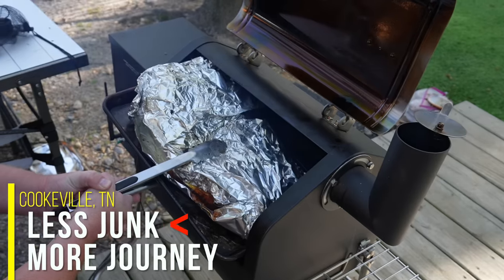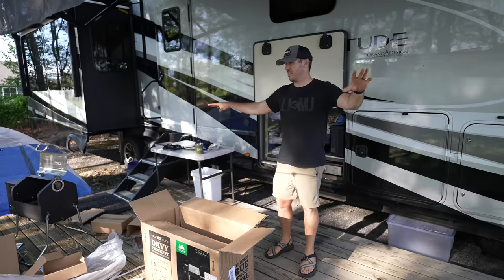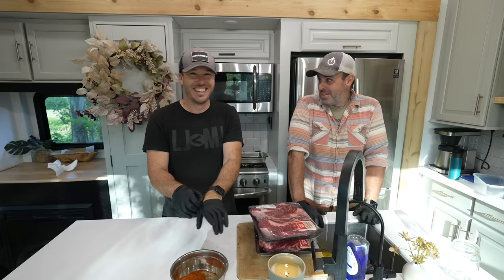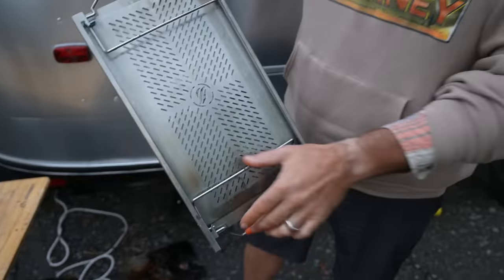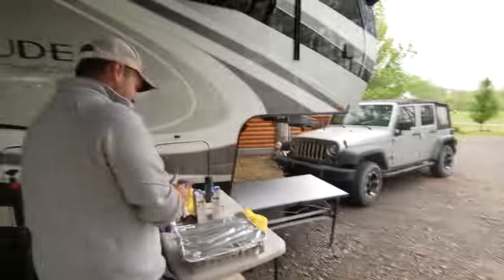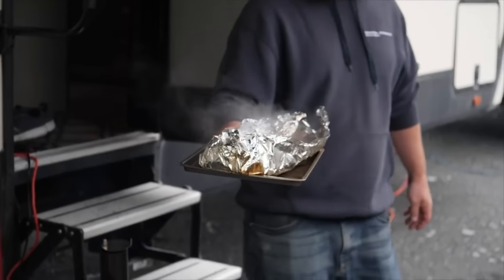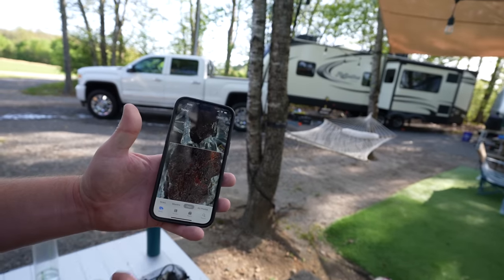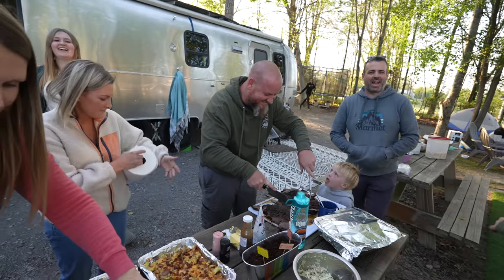I TRIED A PORTABLE PELLET GRILL for RVERS...and it didn't go well.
As an RVer (and especially a man), cooking outside feels like a requirement...But what if you can't cook? And if you can't cook, is there still hope?

CHAPTERS:
00:00 - Intro
01:11 - Green Mountain Grill Assembly
06:45 - Food Prep
09:03 - Day 2
11:16 - Cooking with Nathan & Stewart
14:19 - Birthday Party
18:38 - Tacos
20:53 - Day 3
23:28 - Are cooks made or born

✩ W Carl
✩ Sheila D
✩ Sean N
✩ Karen & Pete
✩ ScaventureRV
✩ John S
✩ Bill & Jennifer
✩ Jackie C
✩ Kobe B
✩ Wanda M
✩ Dan S
✩ Gigi G
✩ Dan & Betsy
✩ Bev M
✩ Raymond & Amanda G
✩ Michelle G
✩ Chuck & Tammy R
✩ Louana D
✩ Trevor B
✩ Linda D
✩ Julie T
✩ Teamloew Travels
✩ Ondrea C
✩ Ryan G
✩ Ray & Nancy K
✩ Frank & Janet S
✩ Jim  &  Ellen M
✩ Laura H
✩ Jennifer S
✩ Dianne L
✩ Bill & Kelly
✩ Mandy B
✩ Smore Lyfe
✩ Linda R
✩ Bryan & Heidi L
✩ Jeffrey E
✩ Texas Family Camping
✩ Missy Y
✩ Matt & Lisa
✩ Don H
✩ Lise J
✩ David & Brenda
✩ Jim & Ellen M
✩ Clive G
✩ Chad S
✩ Gary L
✩ Mary Lou N
✩ Harold M
✩ Drew S
✩ Dennis & LaGenna B
✩ Jacque R
✩ Matt F
✩ Wil K
✩ Gregorio D
✩ Patrick G
✩ Jess & Trav
✩ Dean & Carly
✩ Brad O
✩ William & Jillian
✩ Lisa M
✩ Brandon M
✩ Jarrett A
✩ Scott G
✩ Angela D
✩ Becca B
✩ Gert & Anne
✩ Mike & Leanna
✩ Wally P
✩ Rick & Georgette
✩ Brian S
✩ Tony P
✩ Amber B
✩ Helen D
✩ Heather Y
✩ Tenya T
✩ Charlie
✩ Scott
✩ Doing It Together
✩ Kathy J
✩ P, B, & J
✩ Spencer W
✩ Elizabeth H
✩ Will K
✩ Kevin & Farrah
✩ Bertrelle P
✩ Melanie & Carroll
✩ Paige N
✩ Make Music, Make Happiness
✩ Harold M
✩ Lex S
✩ Joe & Jennifer
✩ Aadam S
✩ Rebecca C
✩ John & Melissa
✩ JR & Amy
✩ Matthew J
✩ Curt M
✩ Tom & Doty
✩ Stan R
✩ Dewayne & Kirsten
✩ Susan F
✩ Dale & Angela
✩ Billy W
✩ Tor H
✩ Ron M
✩ Family Adventures TV
✩ Ryan K
✩ Chelsea S
✩ Paul O
✩ Nolan & Bekah
✩ Georgeana T
✩ EveryDay Family Adventure
✩ John & Debbie
✩ Pamela D
✩ Erin J
✩ Migratory Moose
✩ Dean & Deb
✩ Gary & Diane
✩ Cale Y
✩ Scott B
✩ Brittany & Rick
✩ Miriam C